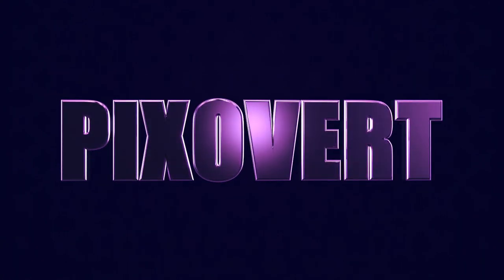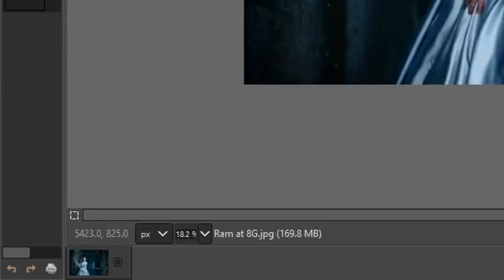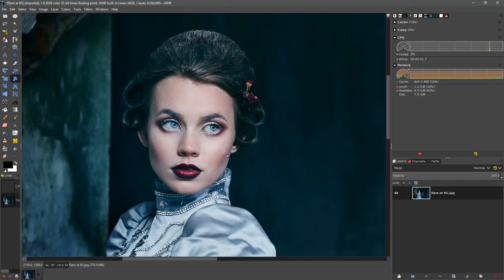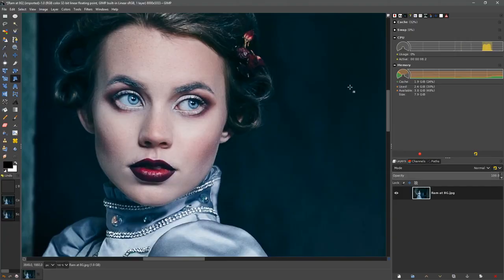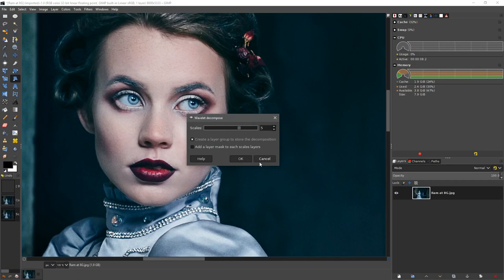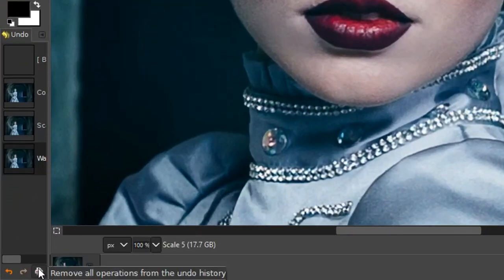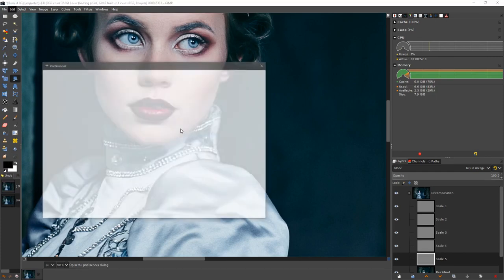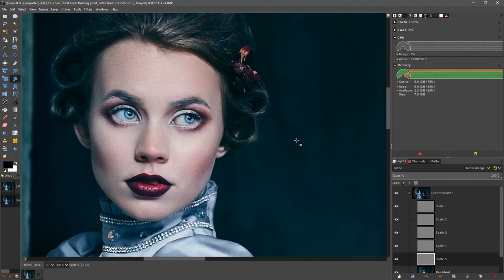Photo Editing with 8 GB of RAM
How much RAM do you need to work with Gimp?

Affordable RAM